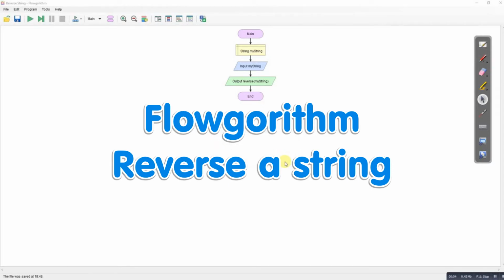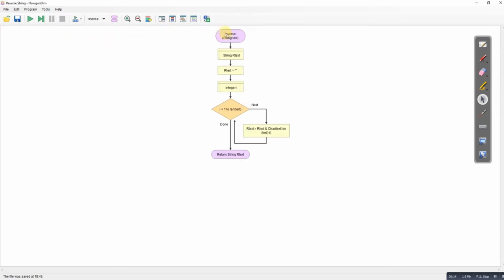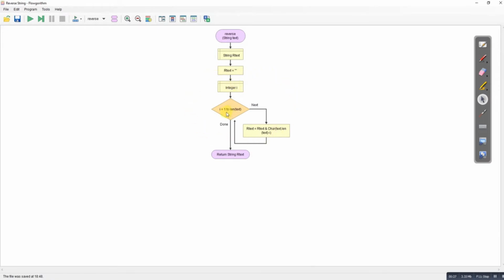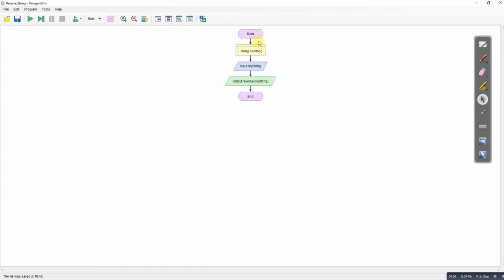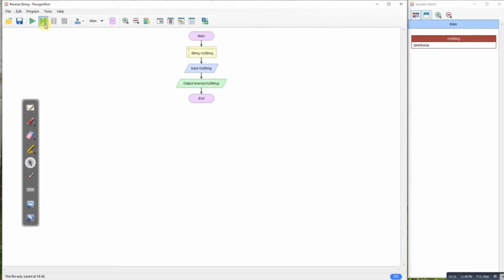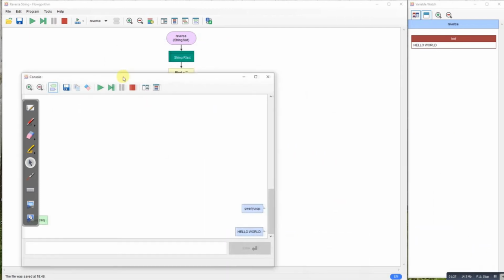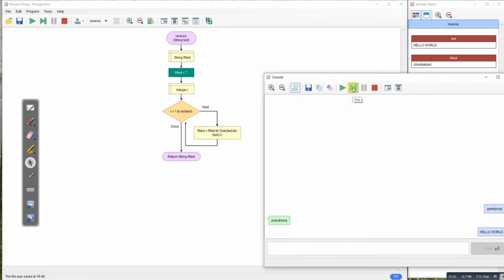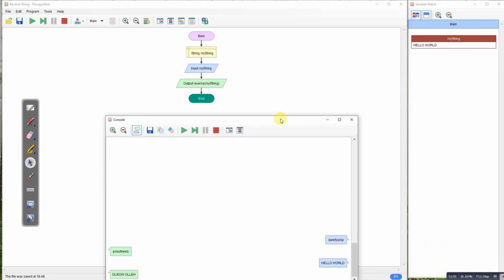Flowgorithm - Reverse a string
How to reverse a string using a for loop (in a function)